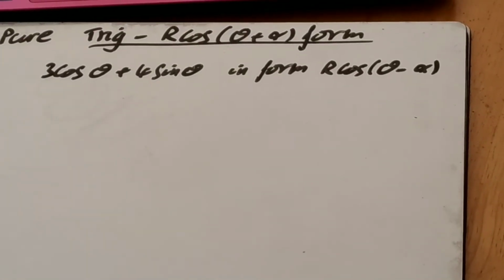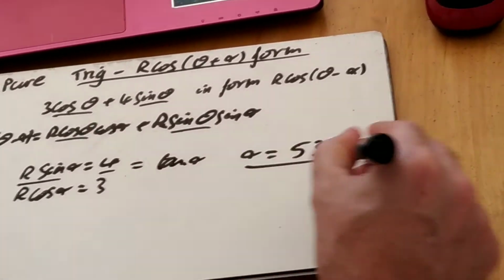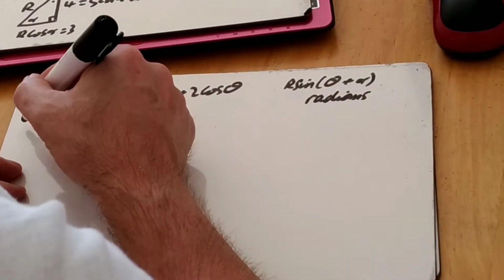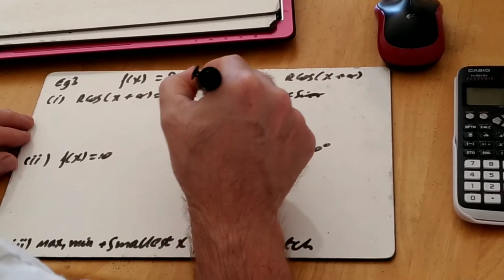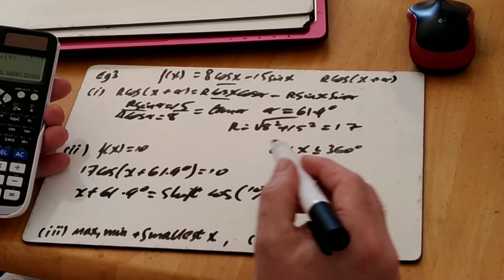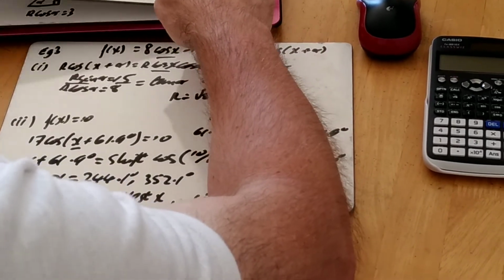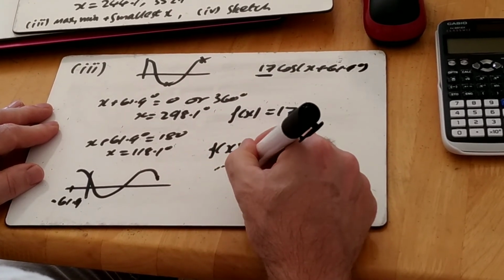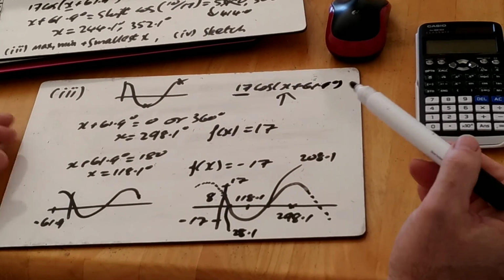Y13 Pure 06-05 Trig - Rcos(x+a) form